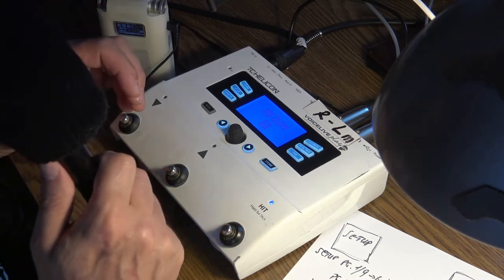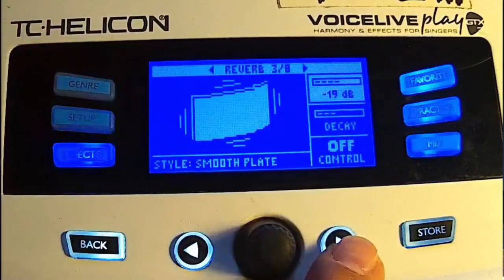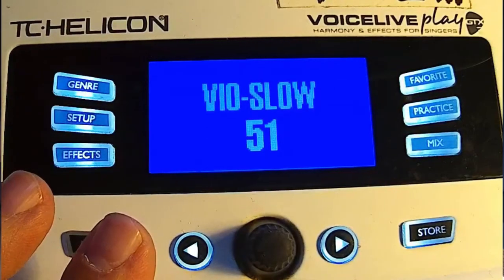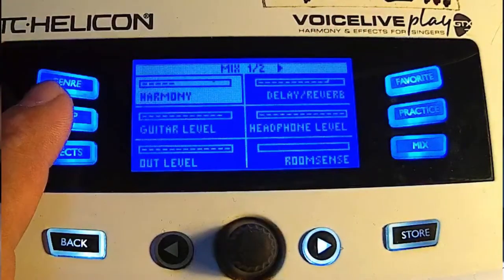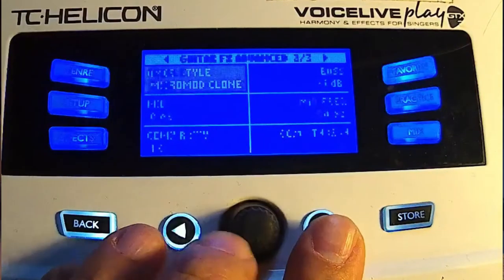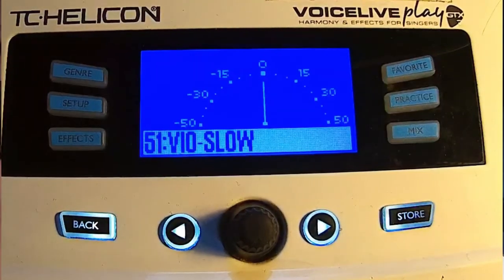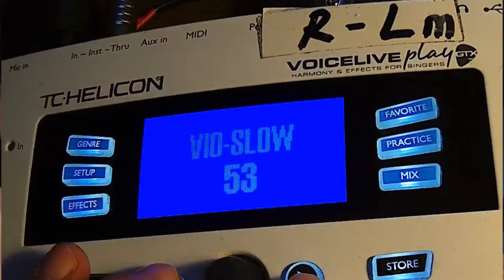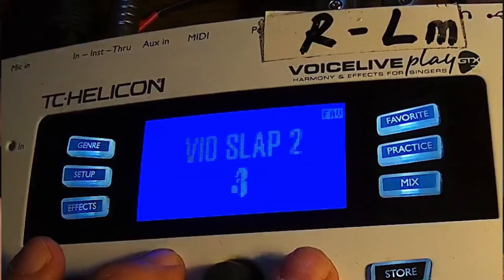TC-Helicon voicelive play how to make patches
TC-Helicon how to make patches and alter volumes.